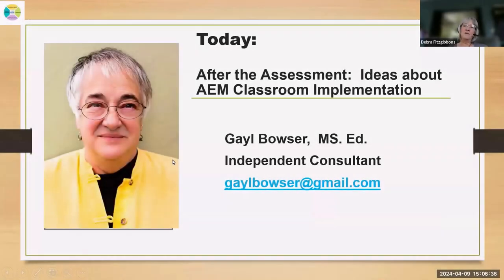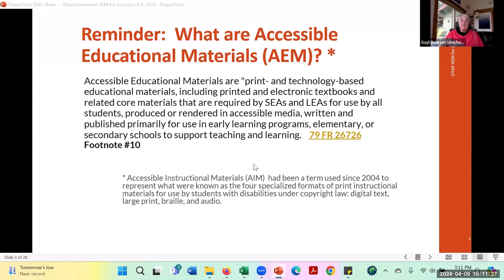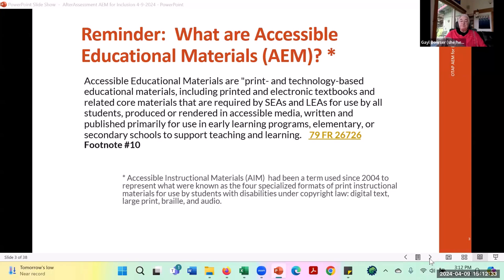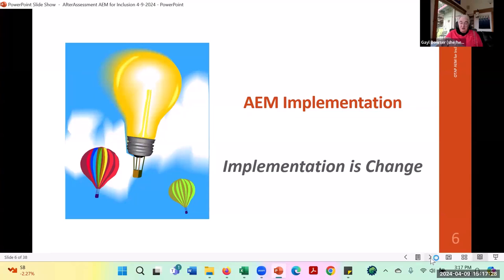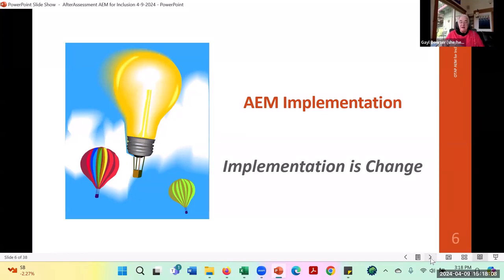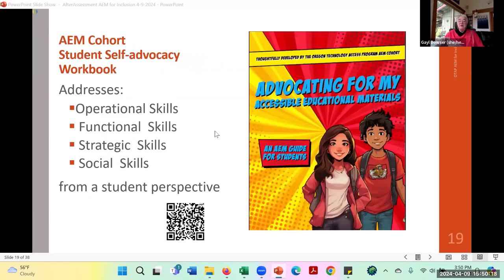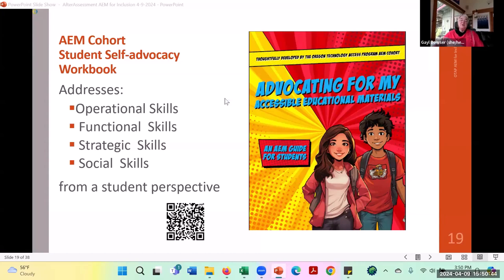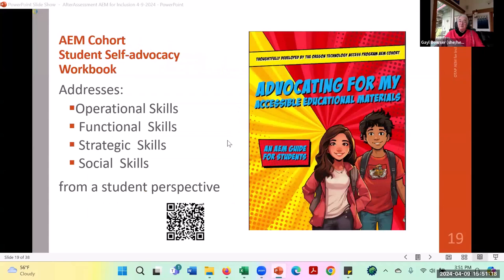4/9/24 After the Assessment: Ideas about AEM Classroom Implementation with Gayl Bowser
AEM for Inclusion with OTAP- An Accessible Educational Materials Webinar Series 2023-24, session 7 of 8
When the team has assessed a student's need for AEM, chosen formats and acquired them, it is only the beginning of the effective use of AEM. In this session we will explore ideas about how teachers and students use AEM in real classroom settings. We will share ideas about questions like "How do students develop skills to use AEM independently?" and "What do teachers need to know about teaching in classroom groups where some students require accessible formats?" When you join this session you will have the opportunity to explore basic concepts of classroom management for AEM and apply them to real students and educators in your own practice.